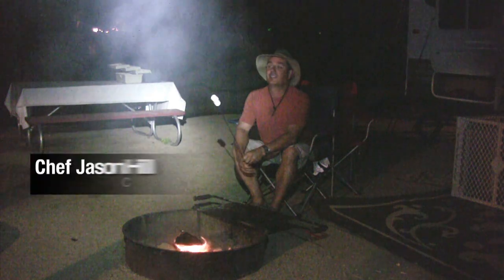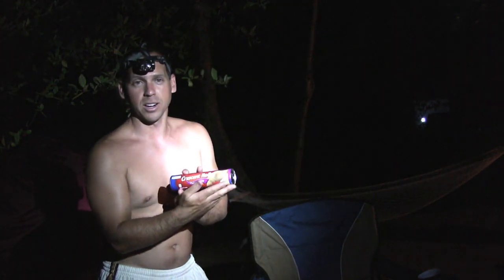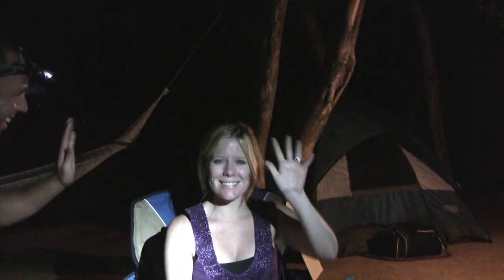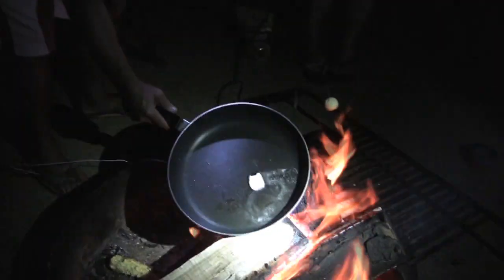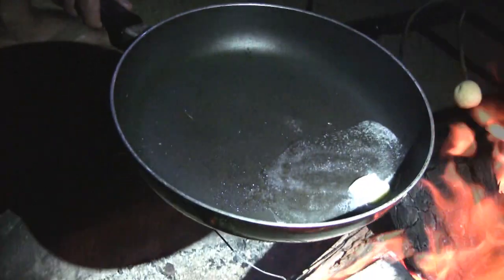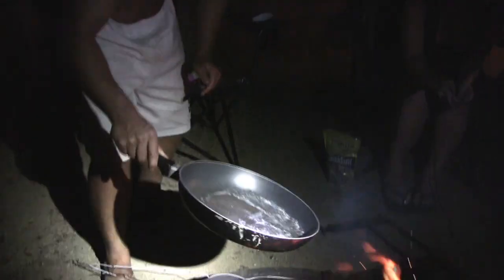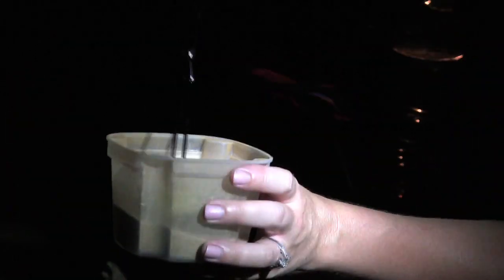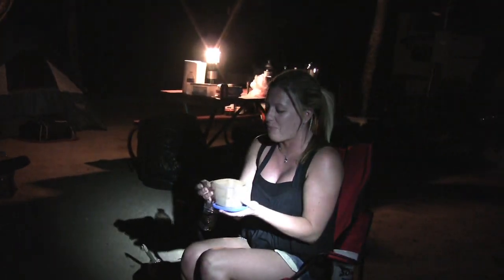Camping Dessert - Campfire Churro Recipe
Chef Jason Hill learns how to make an easy camping dessert — an easy campfire churro recipe dubbed Kern River Crusties — in this episode of "Chef Tips."

Like many camping dessert recipes, these campfire churros should be supervised by an adult, especially when heating the butter. To make this easy churros recipe you'll need 1 package of prepared biscuit dough, a mixture of 1 tablespoon cinnamon and 1/2 cup sugar, and 1 stick of butter.

To begin, grab a bit of dough (about 2 biscuits) and roll it into a ball or skinny snake-like shape. Place the biscuit on a campfire roaster or twist it around the roaster. Roast over the campfire and remove when browned and cooked through. Be careful not to burn.

In the meantime, heat 1-2 tablespoons of butter in a pan over the campfire. Remove the cooked dough and dip in melted butter, followed by the cinnamon-sugar mix. Toss well to coat in a Tupperware or Ziploc bag.